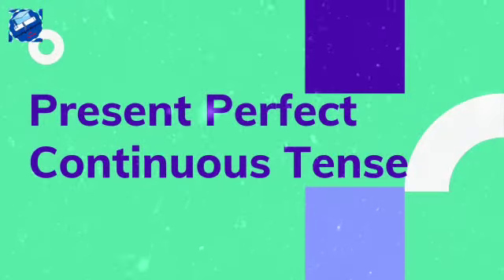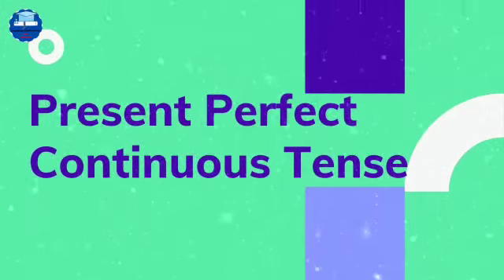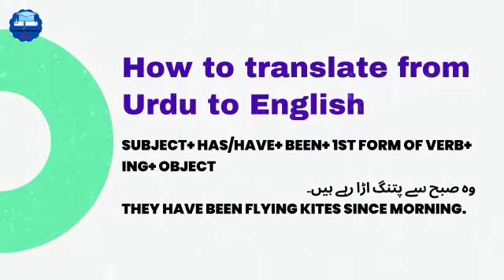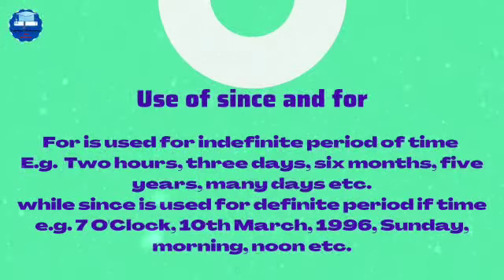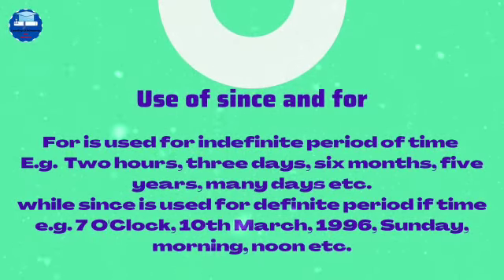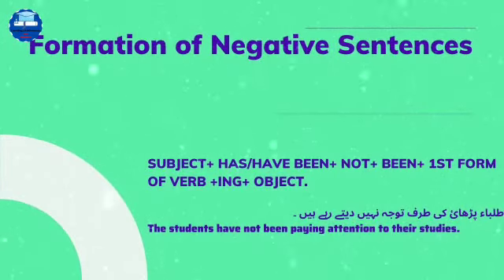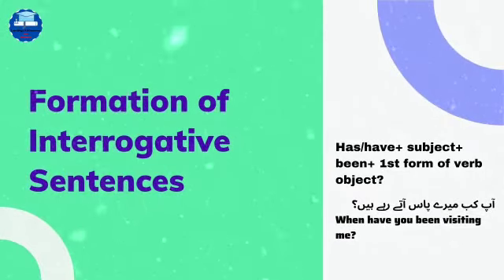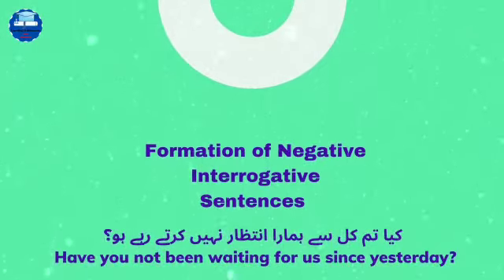Present Perfect Continuous Tense, its formation with examples |Learn Eng. Gram. & Lit. with Rizwana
Subscribe to my channel, " Learn English Literature & Grammar with Rizwana"  like the video, and press the bell icon to watch the latest videos to learn all about  English Literature, grammar, and language.
Thanks!